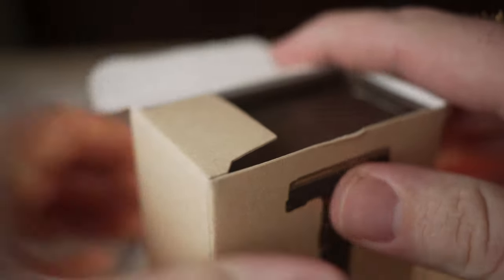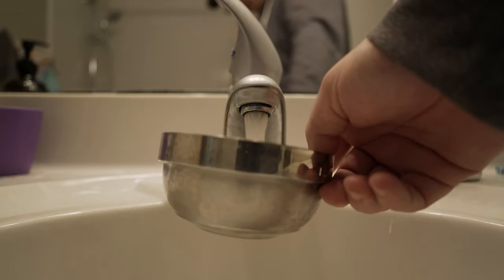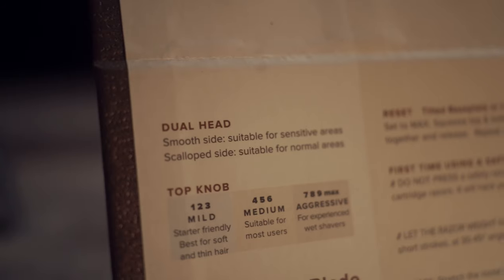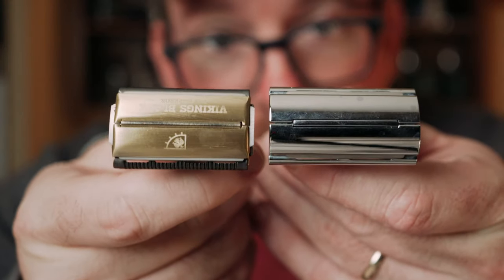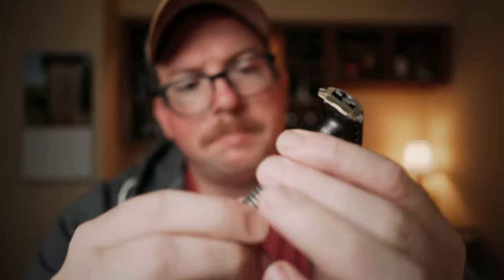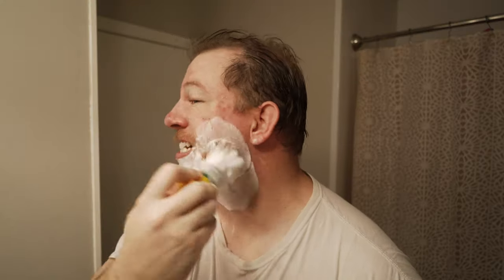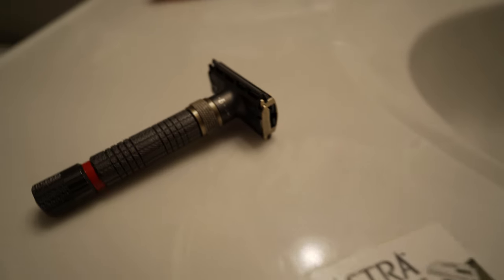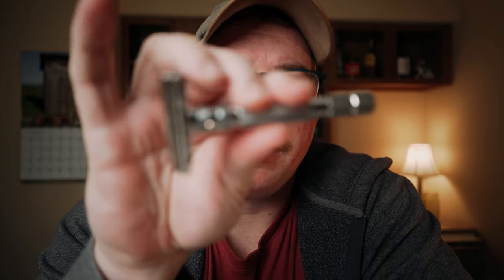Vikings Blade the Emperor Meiji Adjustable Safety Razor (First Impressions)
The Vikings Blade Emperor Safety Razor is a new addition to my safety razor collection. This version is called the Meiji and is an adjustable safety razor. I try not to go too big when it comes to a safety razor shave. The razor here is a hefty 124 grams but its compact size and even distribution made it very comfortable to hold in various positions. Overal Vikings Blade seems to make a solid shaver.